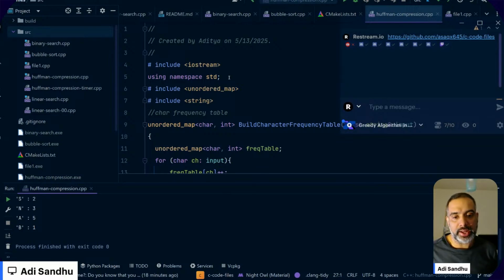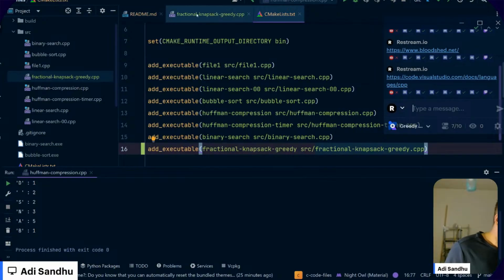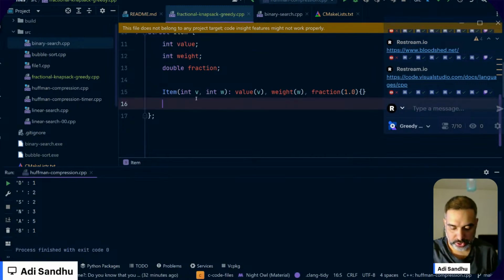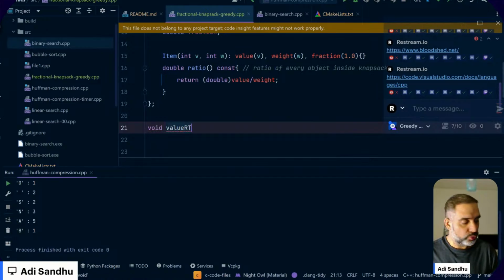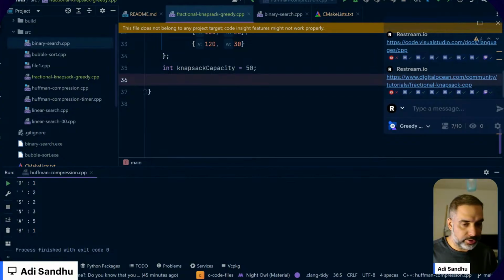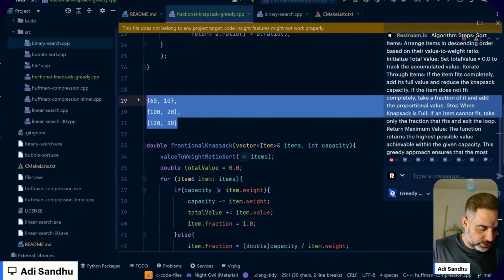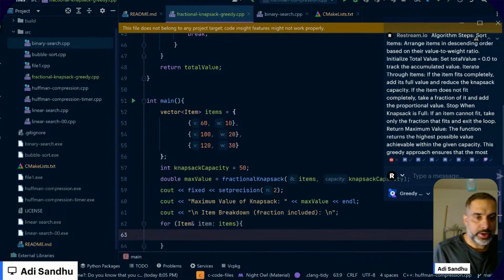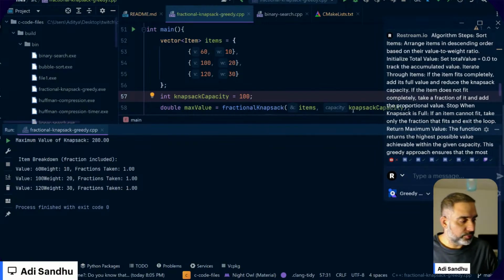Greedy Algorithm in C++ – Fractional Knapsack Problem Explained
Join me live as we break down the Greedy Algorithm approach to solving the Fractional Knapsack Problem in modern C++. We’ll write the algorithm step by step, visualize value-to-weight ratios, and implement sorting and optimization logic. This session is ideal for computer science students, interview prep, and anyone learning algorithmic thinking with C++.

We’ll discuss:

What makes an algorithm greedy

Why greedy works for the fractional knapsack

Sorting by value-to-weight ratio

Handling fractions of items using object-oriented design

Performance and edge case handling

We’ll be using CLion and CMake with C++17. Source code will be shared after the session.

Live chat is enabled—ask questions and code along.